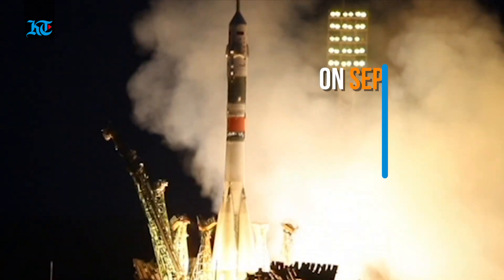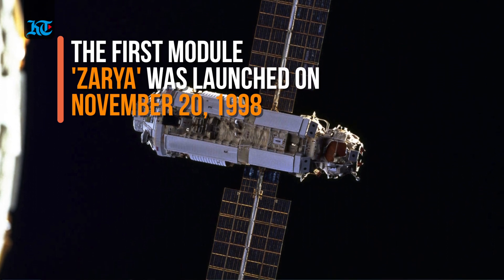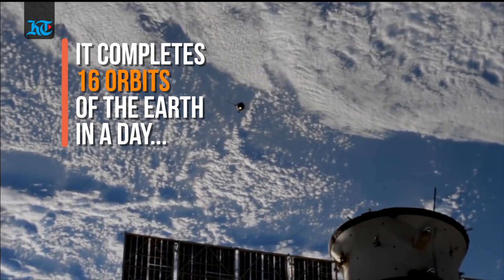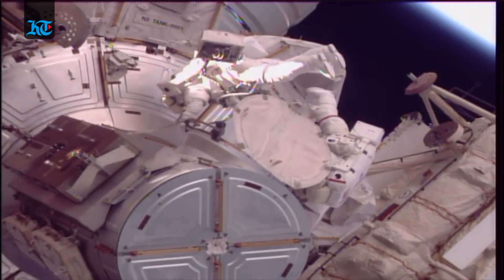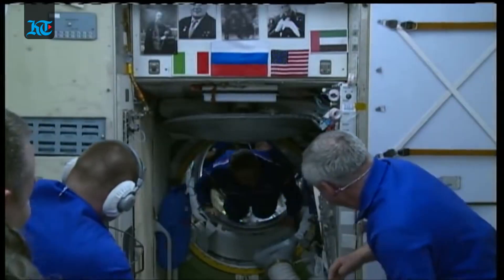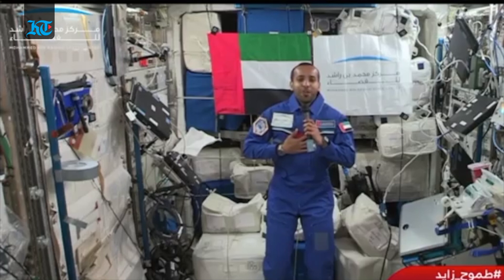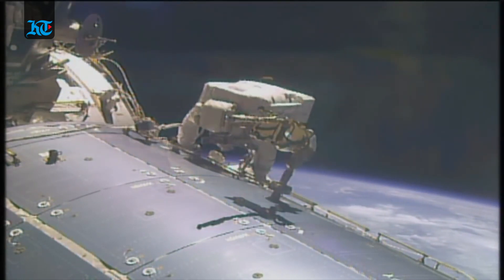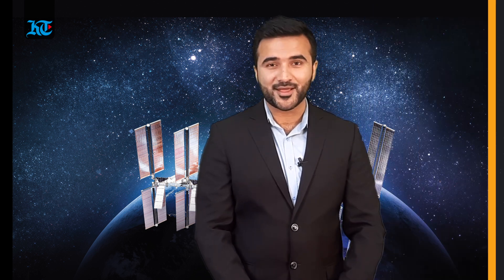KT Explains: International Space Station and what exactly is UAE's Hazzaa AlMansoori doing there